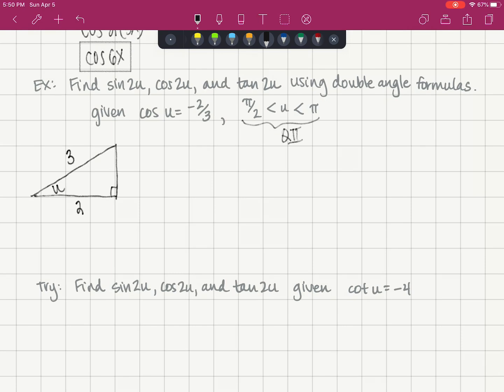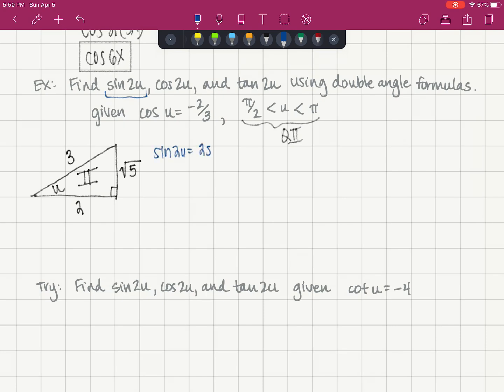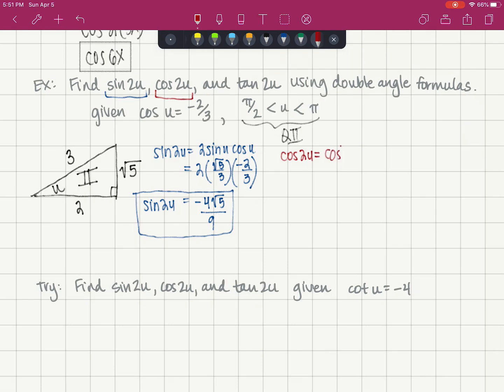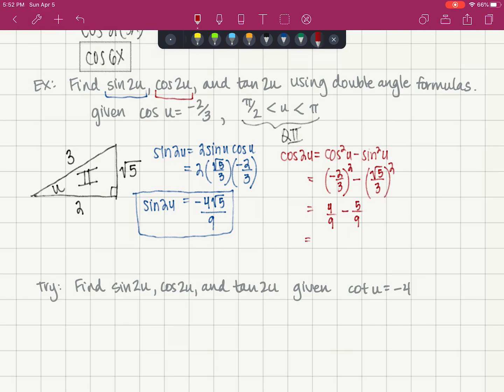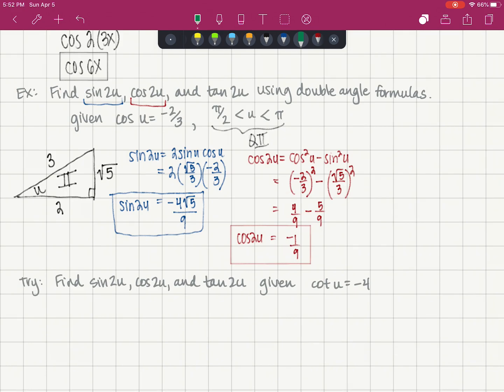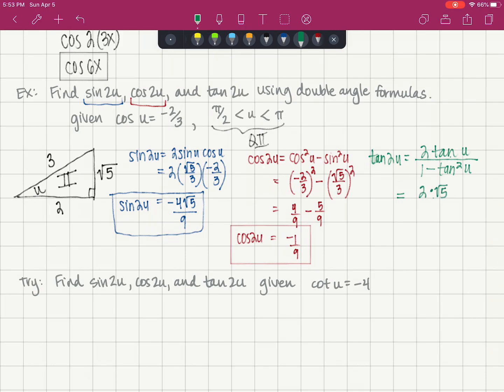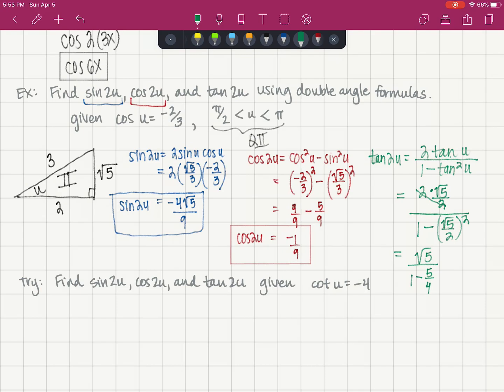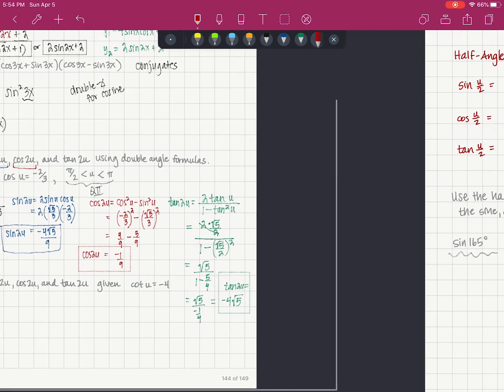Precalc 5 5D Double Angle Formulas